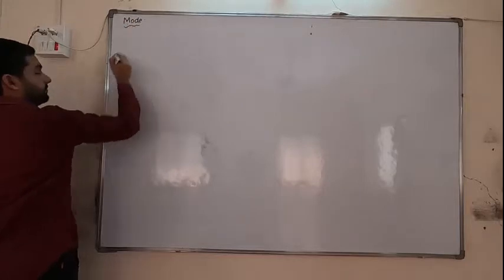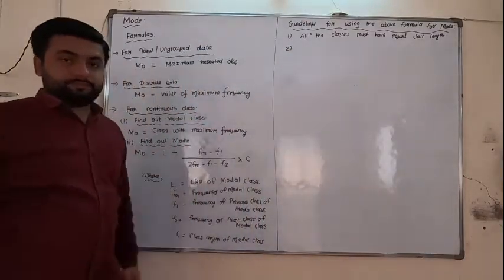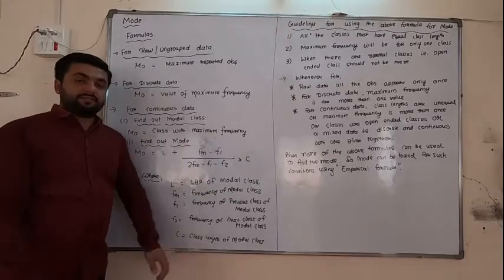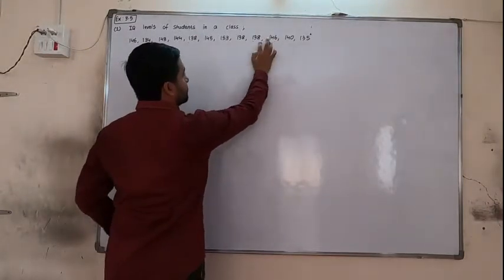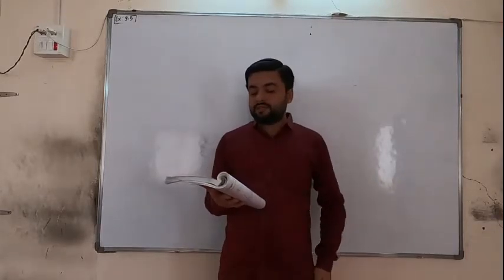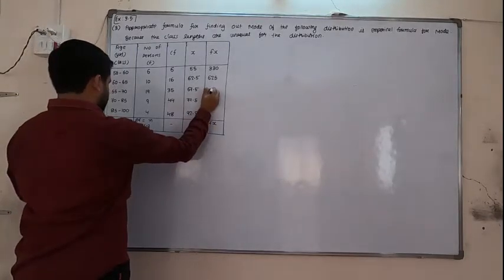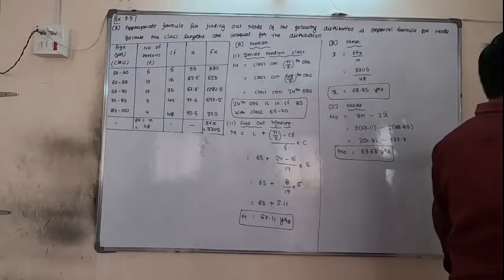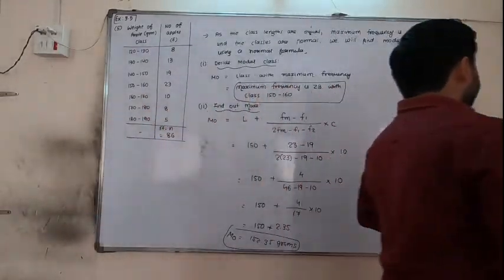11TH EM LECTURE 11042 STATISTICS